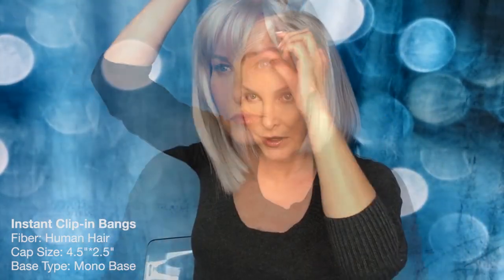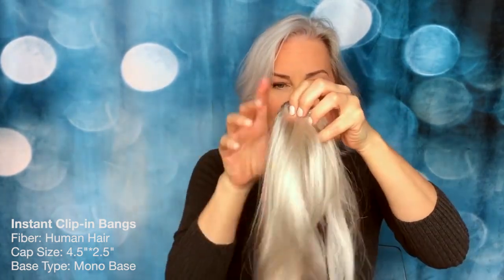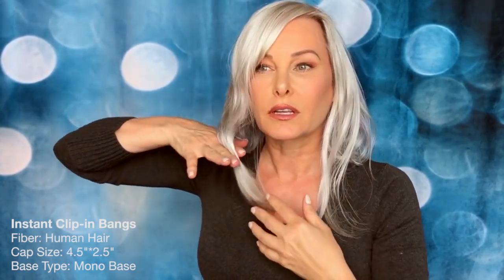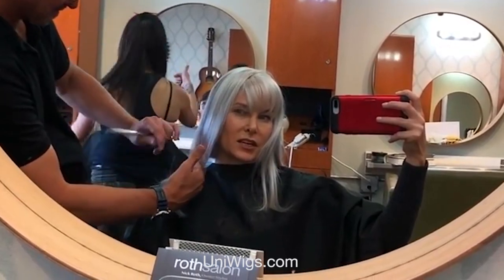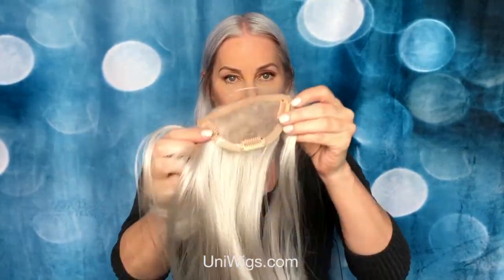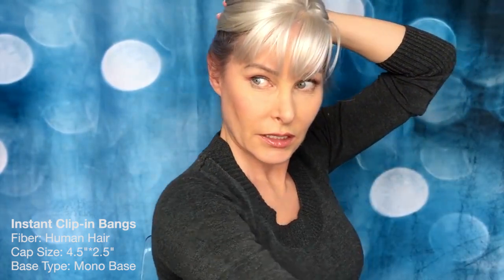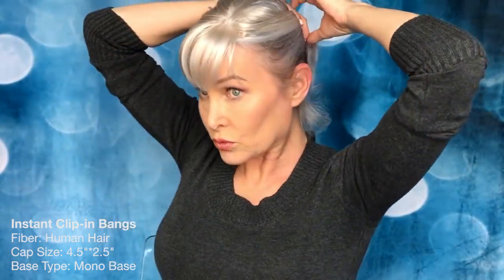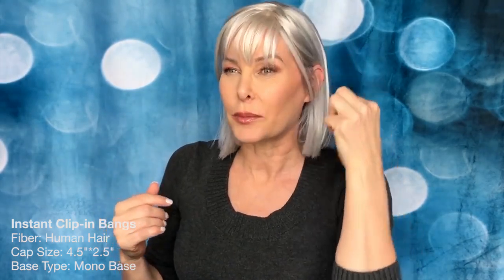A Fresh Fringe - New Haircut PLUS Customizing Toppers |UniWigs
Color: Customized Monique Gray color

This Instant Clip-In Bang is an easy-to-attach fringe hairpiece made from human hair with beautiful face-framing sides. The fringe can be curled or straightened with thermal styling tools to blend with your own hair. The base type is monofilament to look just your own scalp.

If you love this wig, snap a quick picture to post it on your Instagram and tag @lavivid.uniwigs, we'd love to see it and you will also have the opportunity to be our promotion ambassador.

Join our Facebook group “UniWigs on sale”, to be the first to know UniWigs' large discount and special offers. Communicating with people all over the world who suffer the same hair problem with you.

Would you like to join our design to make your ideas come true?